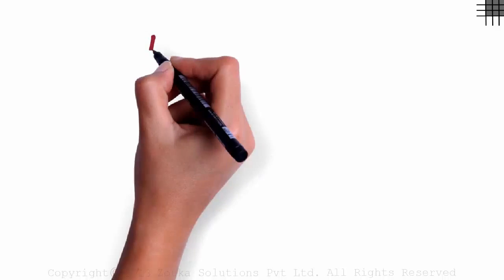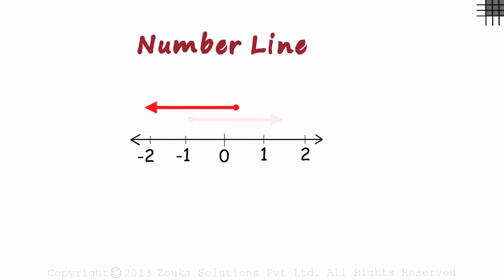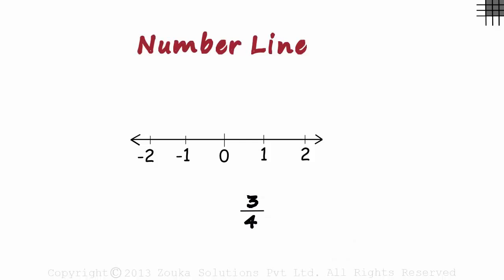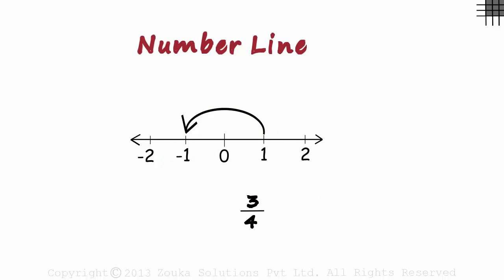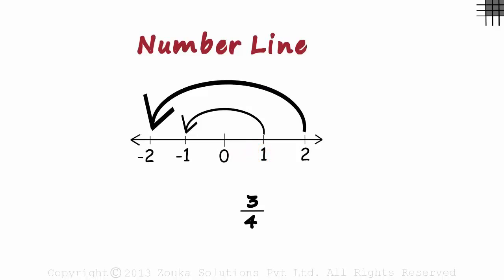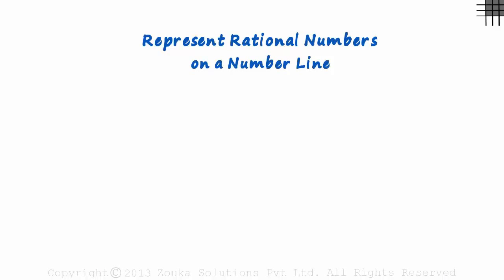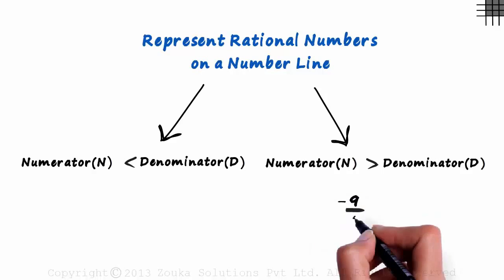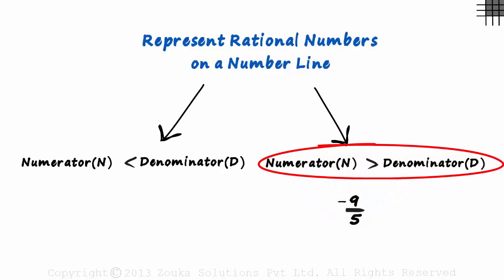Rational Numbers on a Number Line - Part 1 | Don't Memorise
Watch this video to know more about Rational Numbers, Irrational Numbers and Real Numbers, & how to represent rational numbers on a number line

To learn more about Rational Numbers, enroll in our full course now

In this video, we will learn:
0:00 Introduction
0:35 Corresponding Integers
1:07 Representation of Rational Numbers on a Number Line